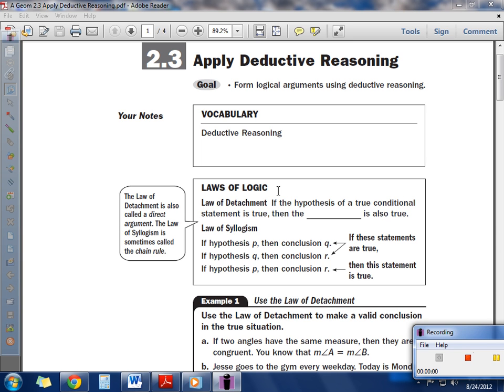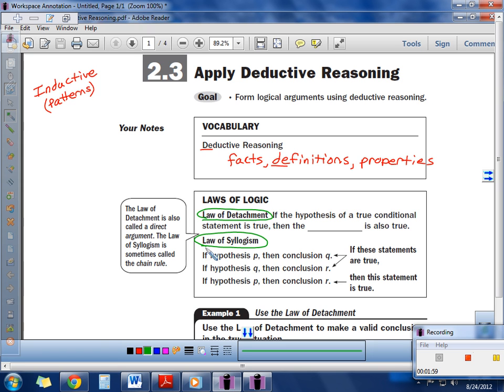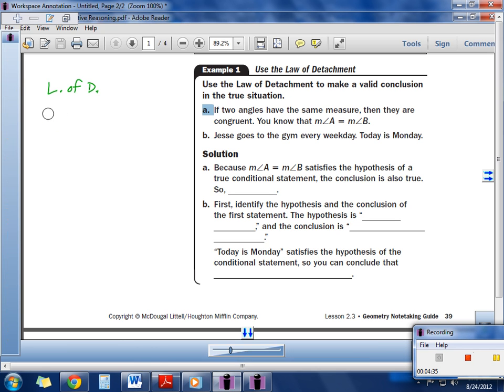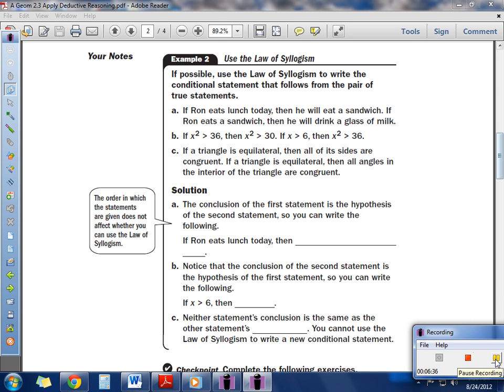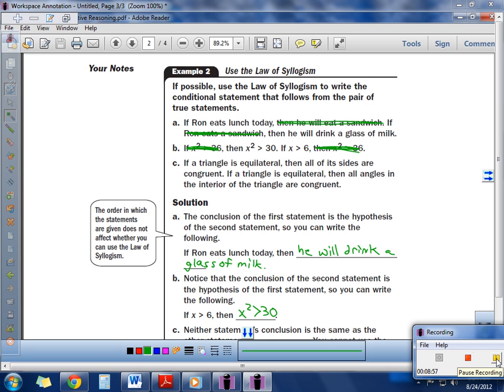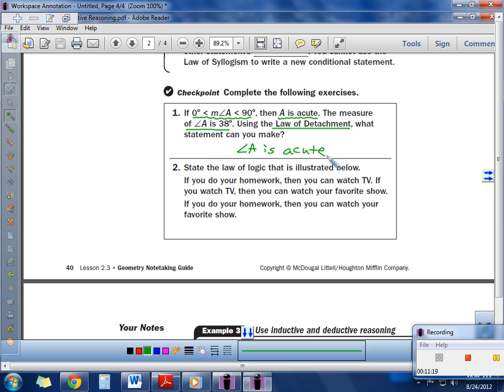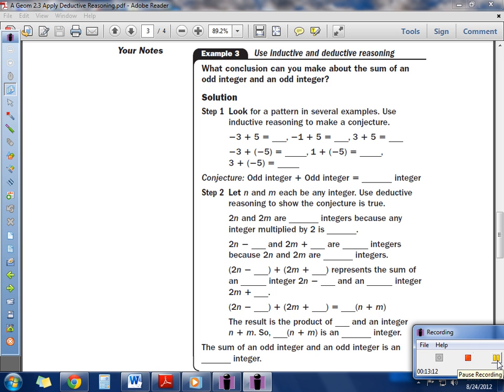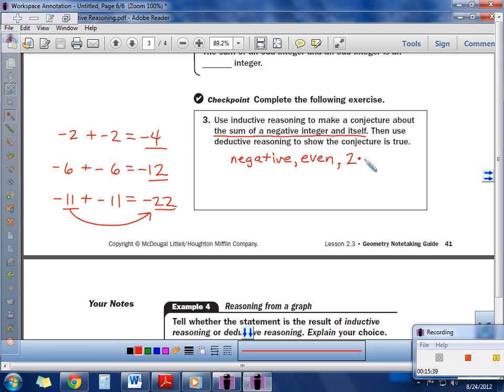Accelerated Geometry 2.3 Deductive Reasoning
Discuss deductive reasoning, law of syllogism, and law of detachment.